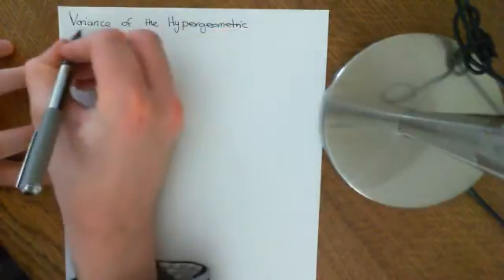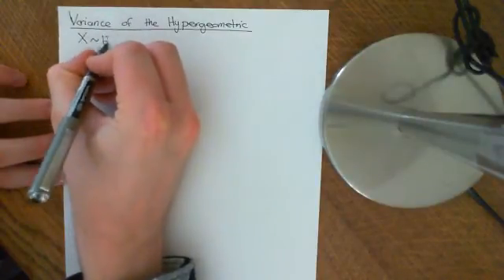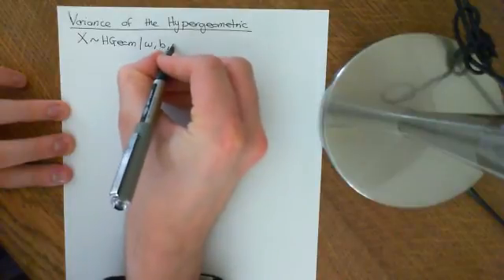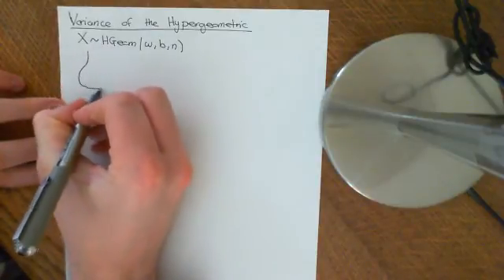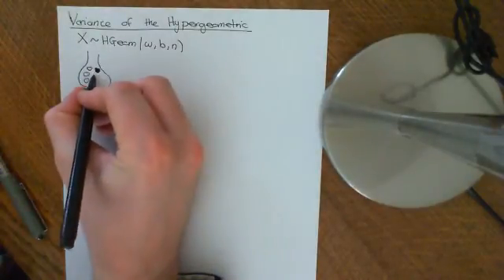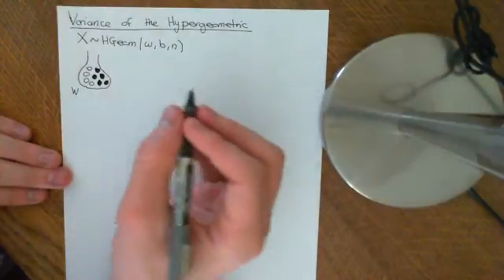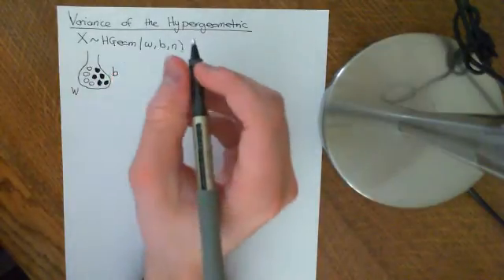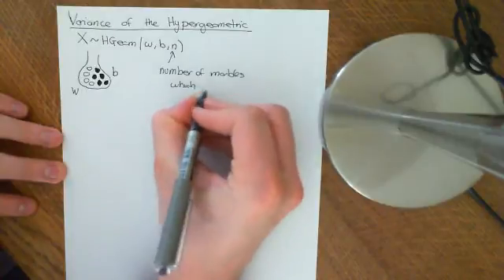Variance of the Hypergeometric Distribution Part 1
We use the tool of covariance to calculate the variance of a hypergeometrically distributed random variable.